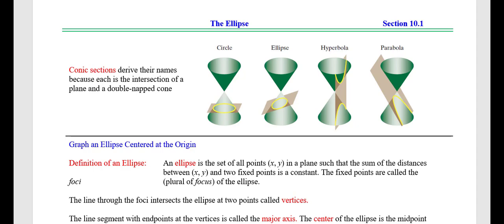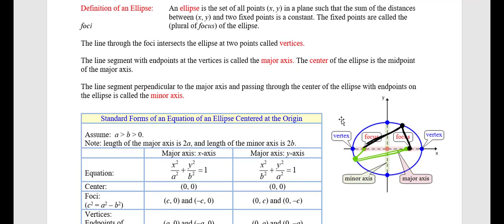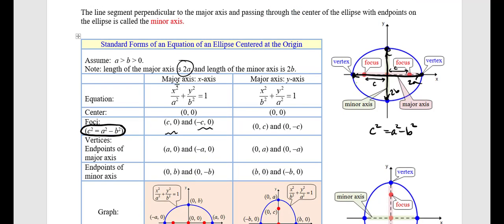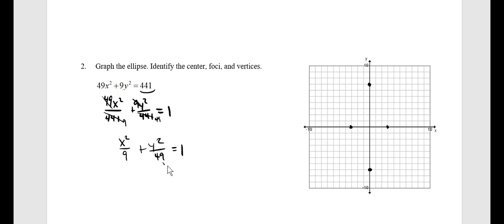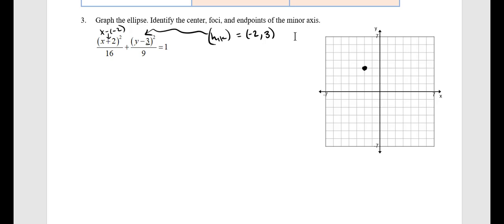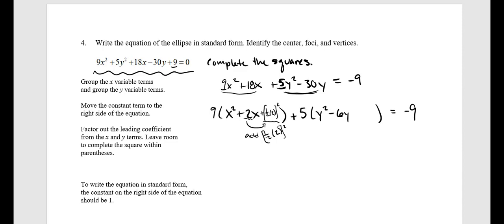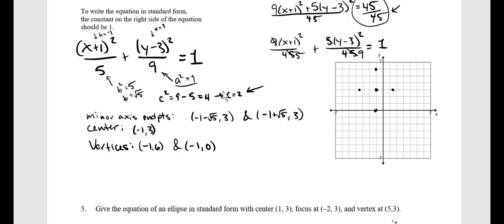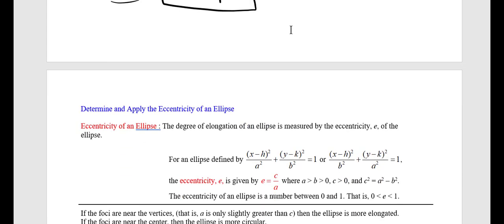10 1 The Ellipse part A